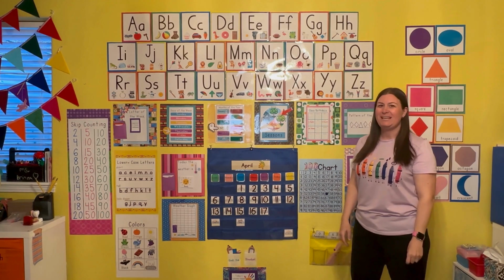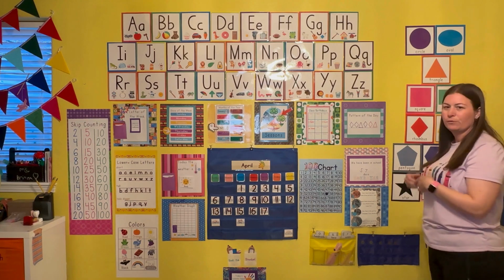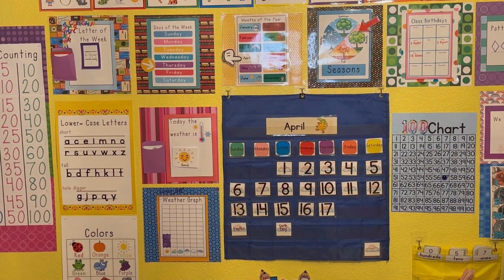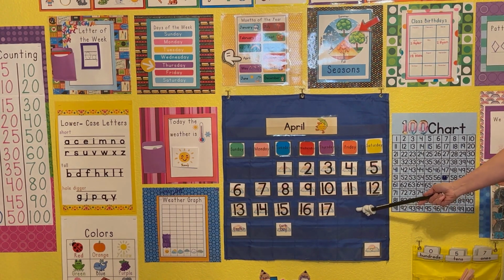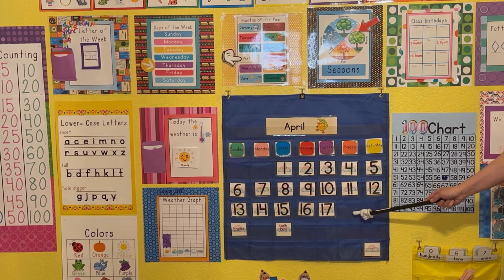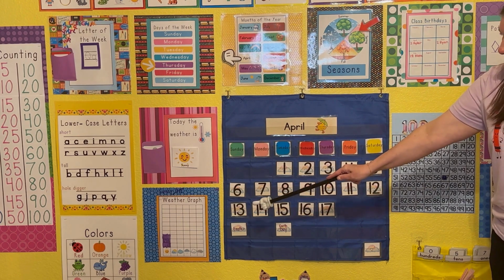Preschool and Kindergarten Calendar Time!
Learn all about our daily calendar routine. We take you step by step through our daily calendar.